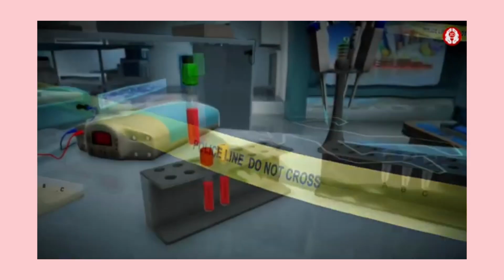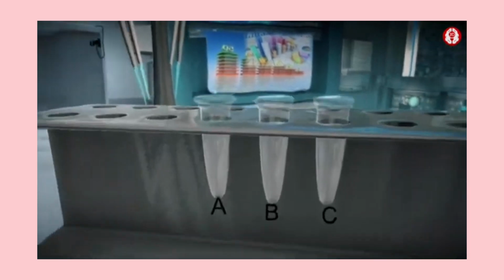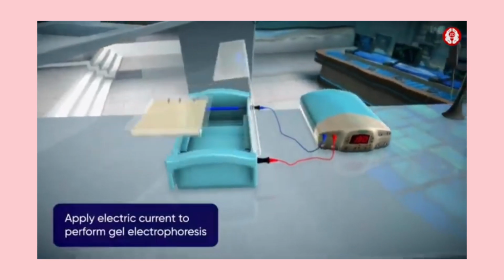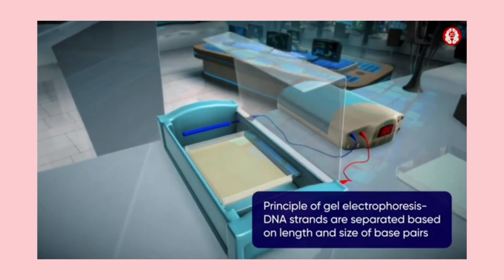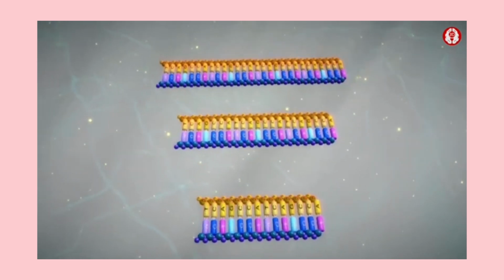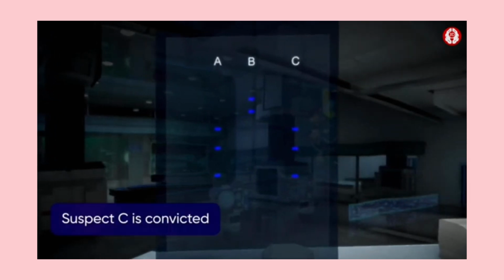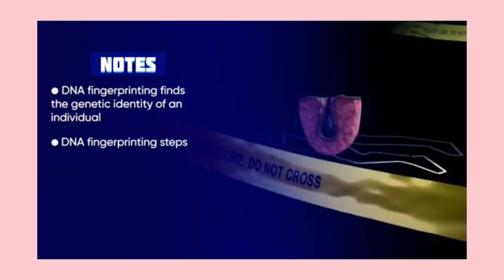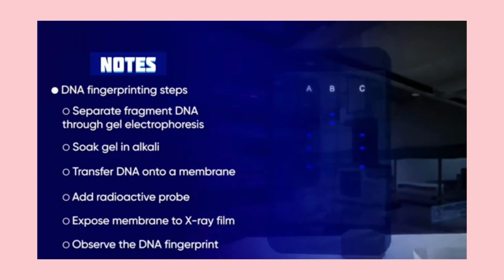## DNA fingerprinting knowledge explained few minutes ## biology student problem